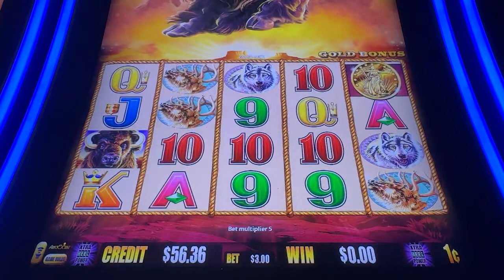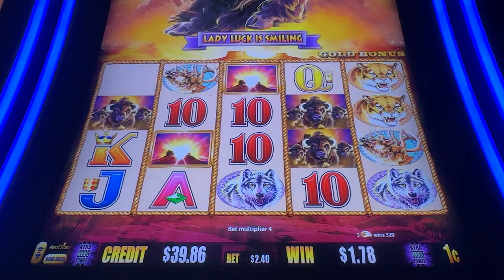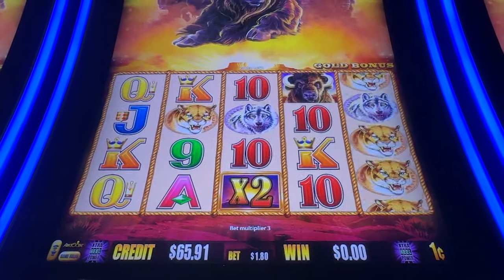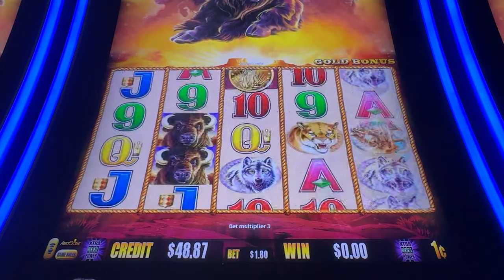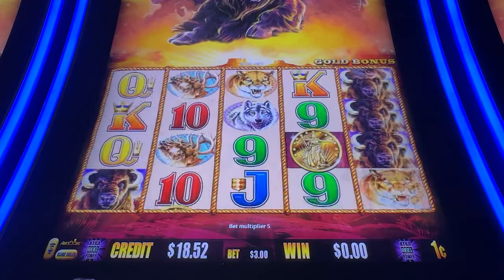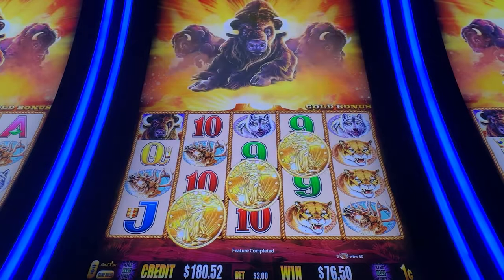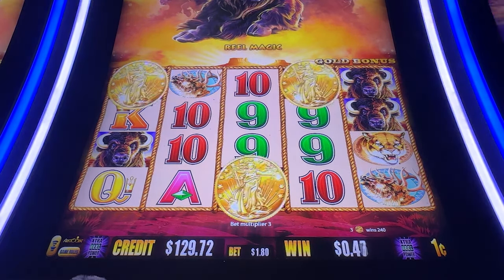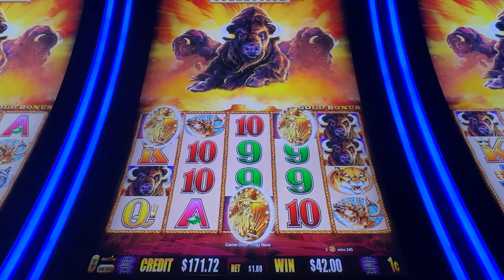Buffalo Gold Jackpot Challenge: When Will We Hit the Jackpot?